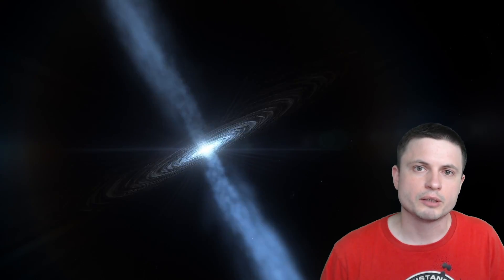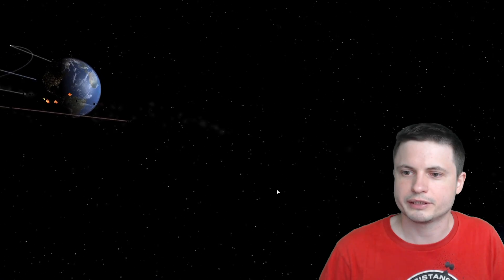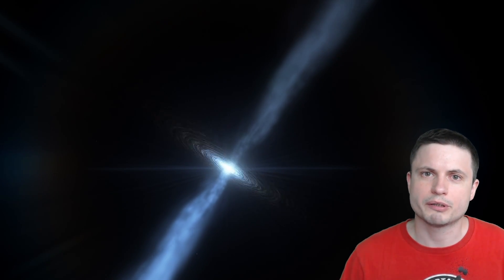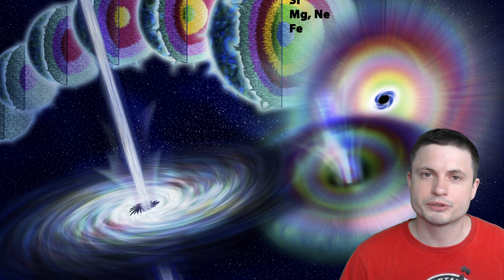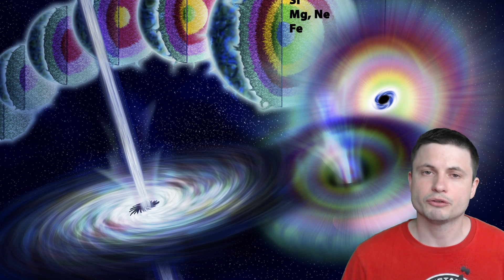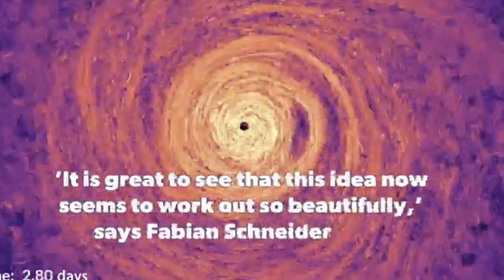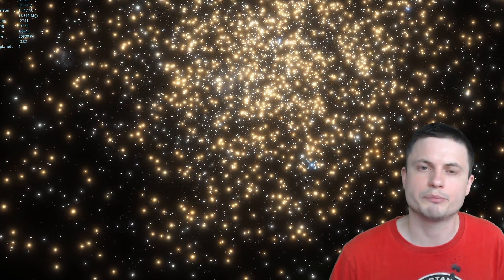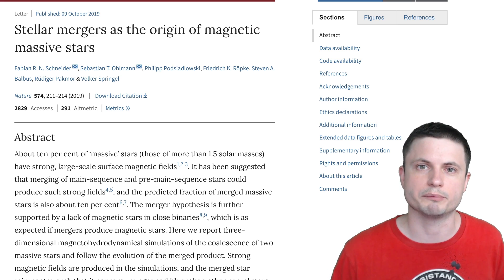We Found The Origins of Mysterious Magnetars - Rare Giant Stars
Hello and welcome! My name is Anton and in this video, we will talk about how magnetars are probably formed and what effects they have in general.

1GFiTKxWyEjAjZv4vsNtWTUmL53HgXBuvu

Specifically, great thanks to the following members:

Morrison Waud
Vlad Manshin
Mark Teranishi
TheHuntress
Daniel Rosvall
Lilith Dawn
Ralph Spataro
Albert B. Cannon
Greg Lambros
adam lee
Henry Spadoni
Jer
Nick Dolgy
Luminger
Konrad Kummli
UnexpectedBooks.com
Gabriel Seiffert
George Williams
J Carter
Mary Kristof
Oleg Hurmak
Shinne
Jakub Glos
Lauren Smith
Michael Tiganila
Lyndon Riley
Johann Goergen
Jake Salo
LS Greger
Dave Blair
Michael Mitsuda
Russell Sears
Vinod sethi
Robert Wyssbrod
RandalM
Gordon Cooper
Tracy Burgess
Assaf Dar Sagol
Jayjay Volz
Liam Moss
Timothy Welter MD
Kai Raphahn
Sander Stols
Anataine Deva
Sergio Ruelas
Bodo Graßmann
Douglas Burns
gary steelman
Jan Å oulÃ¡k
Michael Koebel
Olegas Budnik
Shelley Passage
Steven Aiello
xyndicate
James Myers
Niji
Peter Hamrak
Matthew Lazear
Anton Newman
Anton Reed
Charles Nadeau
Daniel Charles Smith
Daniel G.
Dave A
Doug Baker
Doug MacDonald
Eugene Sandulenko
GrittyFlix
Max McNally
Minovsky Man
Mr Fluffington
Paul Koploy
Sal Carrera
Victor Julian Castillo
Becky
Steven
Jacob Spencer
brian plummer
Lee Densmore
Steve Wotton
Adam Smith
Alberto Diaz Saldana
Chaos Gamer
Daniel Coleman
Jana Persson
Kearny Li
Rafael Aguila
Rock Howard
Tedd Speck
rfc1135
Vincent L. Cleaver
Claye Griffith
David Lewis
JohnTaylorWalker
Kyle eagle
Michael J Fluharty
Tarik Qassem
Scary ASMR
Arp Lee
Barnard Rabenold
Lisa Stadlbauer
Lisette Ramos-Voigt
Márton Fülöp
Reynir Guðmundsson
Rs Wlms
tom g.
Greyson Flippo
Hampton Tunis
Ivan Gallagher
Jordaen Davids
Lynn Johnson
Rob Law
Thierry Ray Jehlen Gasnier
Troy Schmidt
William Warren
Arikkat Unnikrishnan
Uwe Böhnke
Carla
Deanna Korell-Hall
Dipen Bhattacharya
Josh Shultz
Samuel Mathison
Bryan Linsley
Chris Bingley
David Bennett
David Wortz
Douglas Wilkinson
Lionel Sleeper
Markus Bidi
Matthew C Weiss
Michael McCloskey
Peter Sedmák
Randall J Silva
Vladyslav Kurmaz
Walter van der Kamp
Brittany House
david jungerman
Doug Beeferman
JL Solidum
Hernán Coronel
Mr MOD
Branden Loizides
Chris the Mad Sciencer
Christopher Borra
Dave
Hein Spijker
Ingmar Rauschert
James McClarty
karlos preddie
Kitara Burke
Lance Fielden
Laura Coutu
Luis Lengsfeld
Lumi Pakkanen
MARK ANDERSON
Michael R Mendoza
Miek Thompson
N30D@nt3
Robert Clyde
Steven Uttley
Susanne Bauer
Suzanne Brummitt
Yvan Lengwiler
Åukasz Adamski
Todd Gregory-Gibbs
Adam Burnett
Christian Rane
gene valle
Hidden Hinges
Jan-Chris
Jelle Baris
john requa
Joseph Conard
kristian svensson
Qauthar Saleh
Tuukka Arola
Allen DuBeau
Bob Goswick
Daniel Schakel
Derek Bamber
Gerald Williams
Gideon Falta
Gregory T Hart
Jennifer Pumphrey
Marcel Barros
Michael Luce
Peyton Vaughn
Quasar
Sandy Flowers
Svein Trondsen
Bonnie Veldey
Christian Jochum
Daniel Morris
Dreameroutthere
Jeff Blakemore
Maciej Świerczewski
Mahesh Gopalan
Marilyn Aldridge
Paul Maybury
Richard Reich
RiddleJacks
Sean Spartan
Tim Jones
Paul dunn
Robert the Green
JoachimB
Alec Estrada
Devonte Foy
Gawen Thompson
Jessica Anderson
Ketan More
Patrick Denny
PAUL G STEWART
Sander Hollebrand
Suzanne Miezis
ZarconDeeGrissom
Galen Thurber
Indy Car
Joseph Wheeler
Julia Ruggiero
Norm Zemke
Phlllp A Falson
Rafael Espericueta
Brian Jorgensen
Darktorn
David Campos
Irene Ka
Jefware
Laura Sanborn
maycon kruger
Mike Laffoon
Patrik Franzén
Stephen Bowland
Vyacheslav Ermakov